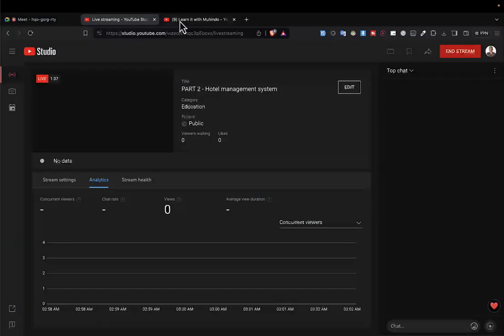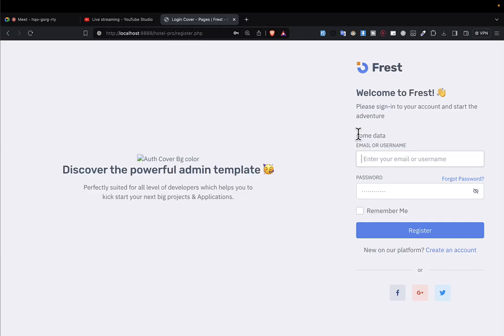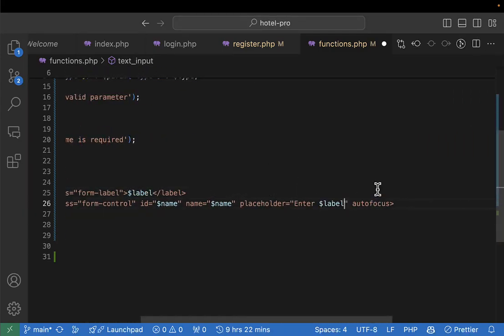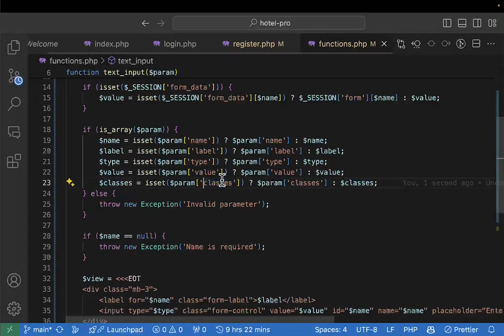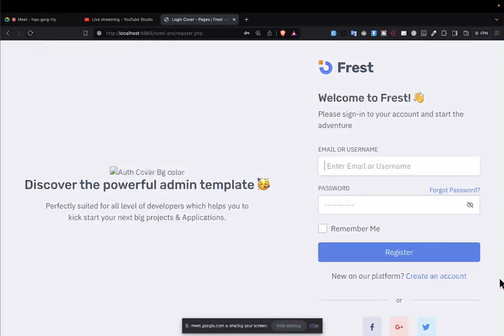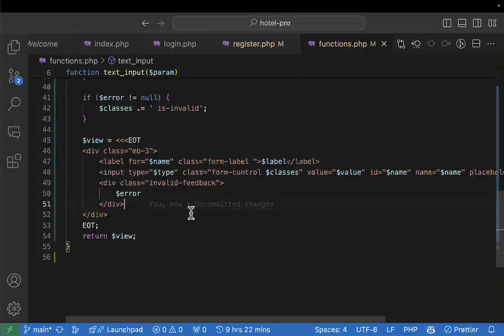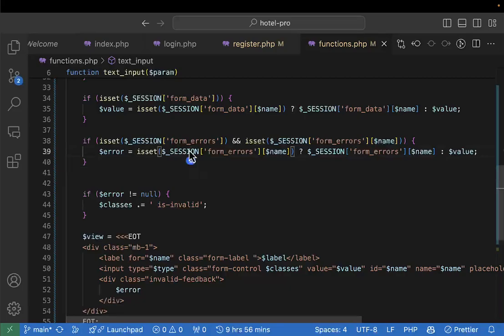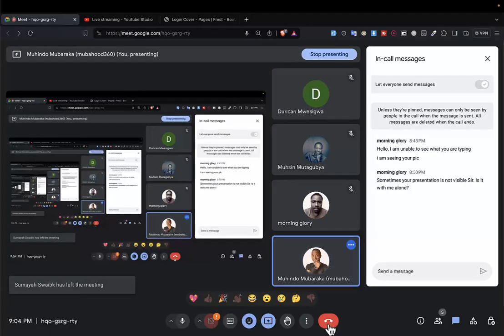HotelPro Part 2: Dynamic Input Fields | HTML, PHP, jQuery, MySQL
Welcome back to the HotelPro tutorial series! In this second video, we'll dive into creating dynamic input fields using HTML, PHP, jQuery, and MySQL. This feature is crucial for enhancing our hotel management system by allowing users to dynamically add and manage multiple entries.

In This Video, You Will Learn:
How to set up and structure dynamic input fields using HTML and jQuery.
Handling dynamic data processing and validation with PHP.
Storing dynamic entries efficiently in a MySQL database.
What You’ll Need:
A code editor like Visual Studio Code.
A local PHP server environment such as XAMPP.
Basic understanding of HTML, PHP, jQuery, and MySQL.
Topics Covered:
Establishing the HTML framework for dynamic input fields.
Implementing jQuery scripts to dynamically add and remove input fields.
Managing and validating dynamic inputs using PHP scripts.
Efficiently storing and retrieving dynamic data entries in MySQL.

Thank you for joining us on this coding journey!

DOWNLOADS:
Web code